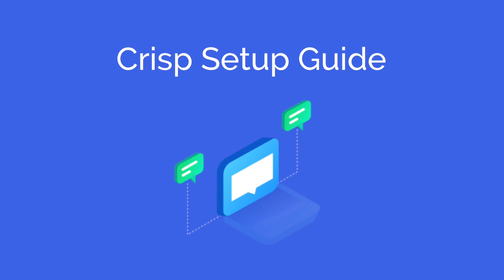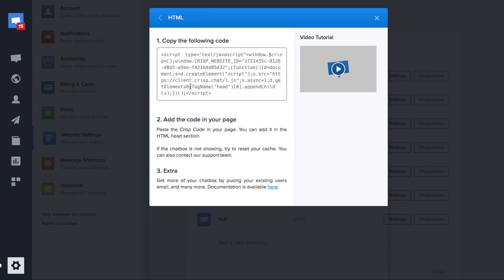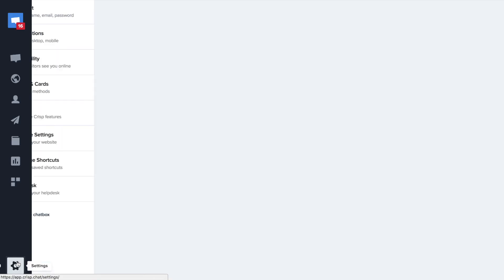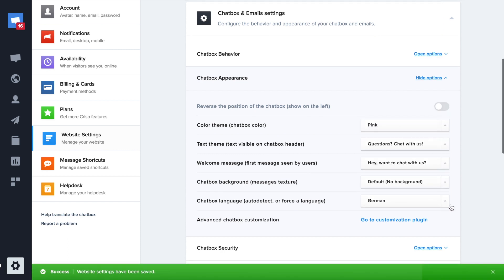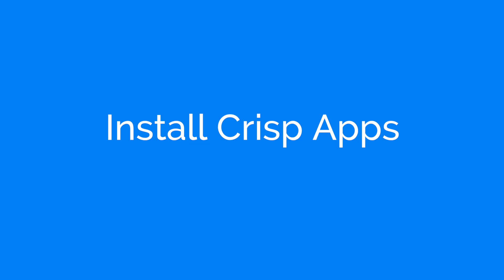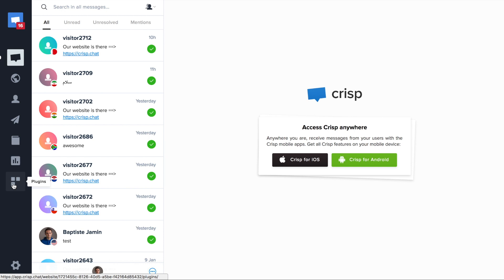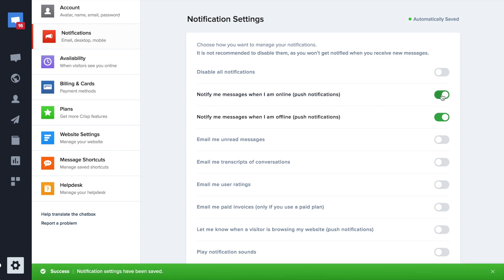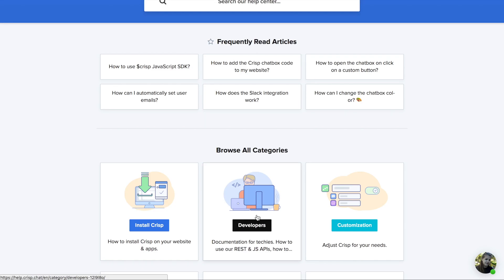How to set up Crisp - Multi-channel Customer Support Software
Do you want to understand how you can set up our incredible multi-channel customer support software? Here is a video that will guide you through the process.

With Crisp, you can set a Live Chat on your Website, Create a Knowledgebase, Build an automation workflow using Chatbots, Send drip campaigns using chat or emails, Automate conversation assignments to operators based on users criterions and many other stuff that you can discover on our website.